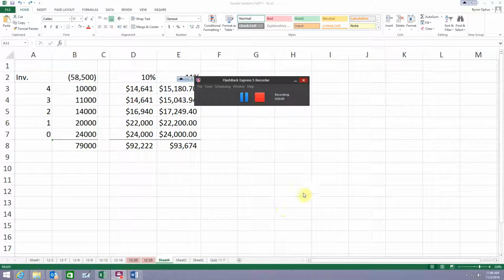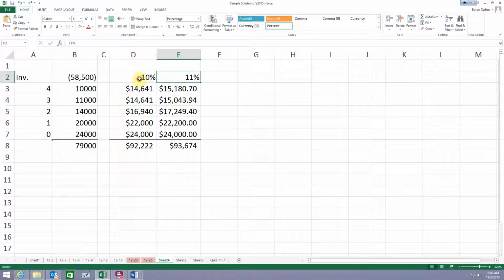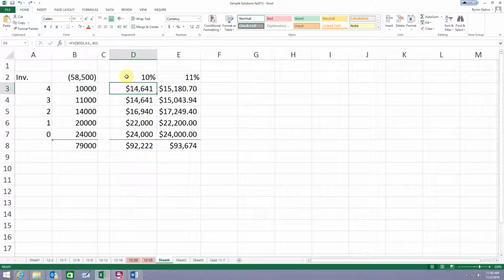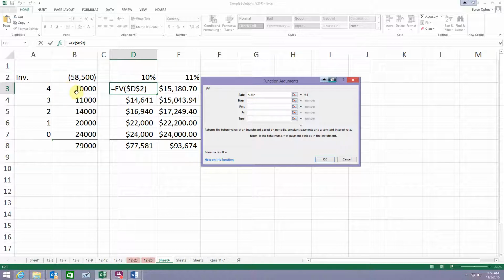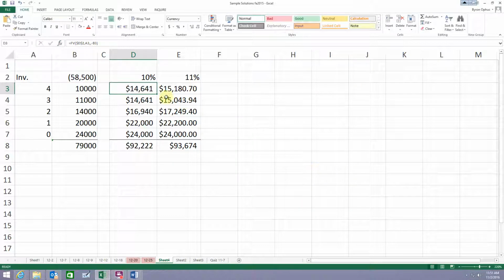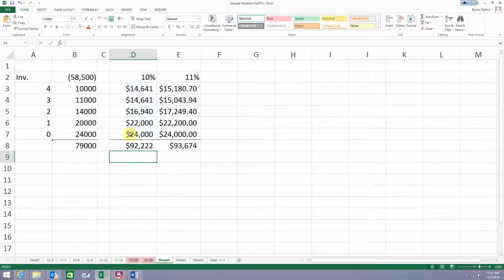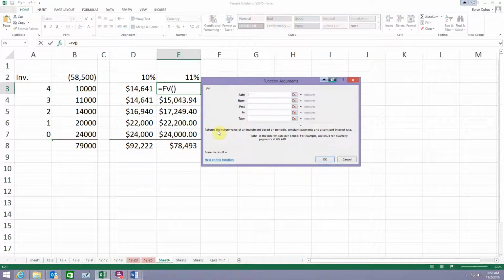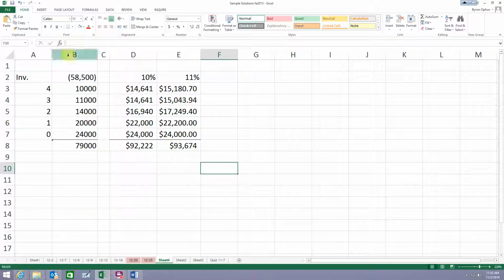12 20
Description